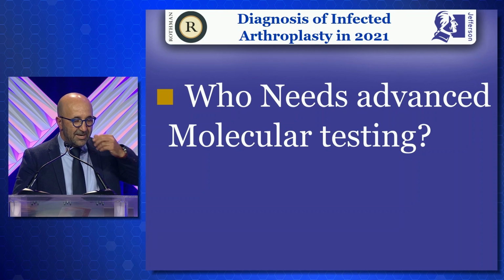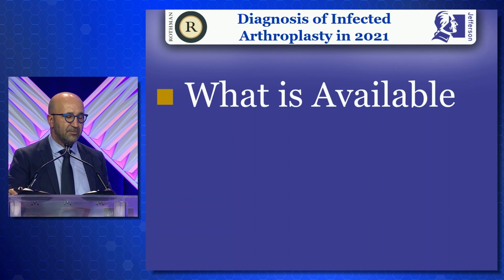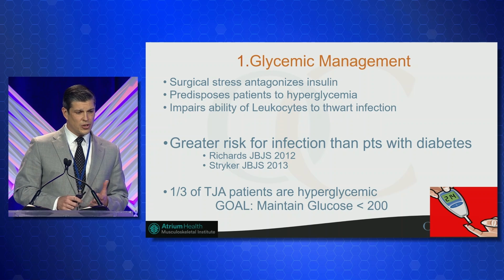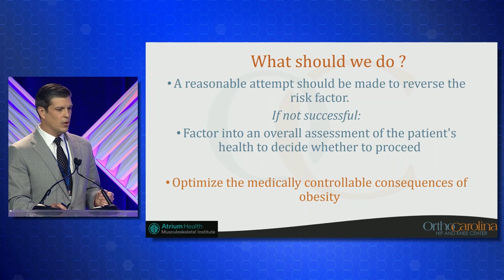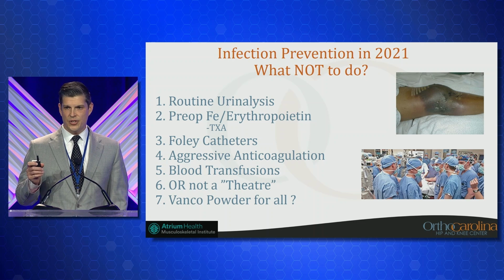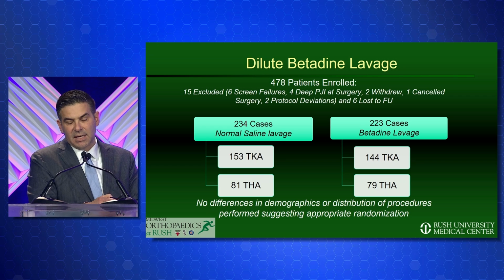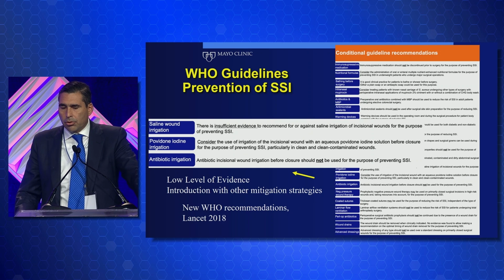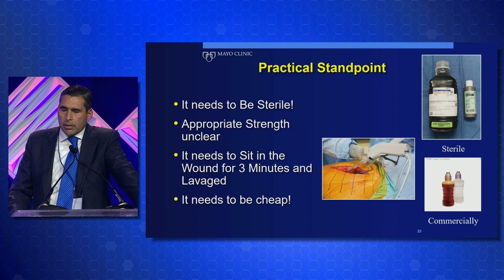CCJR 2021 S11